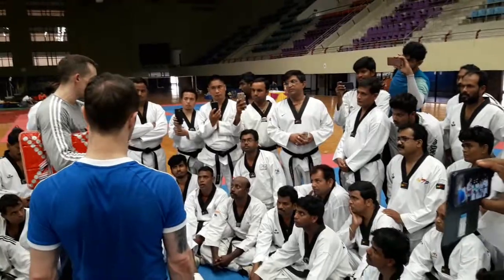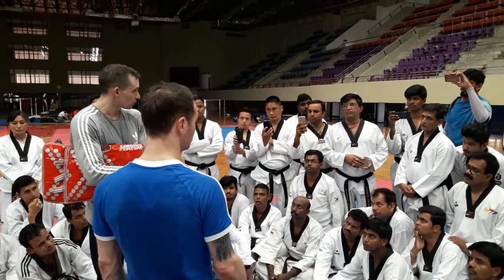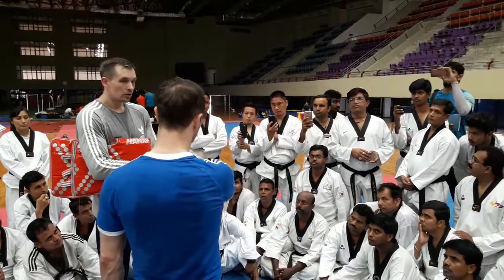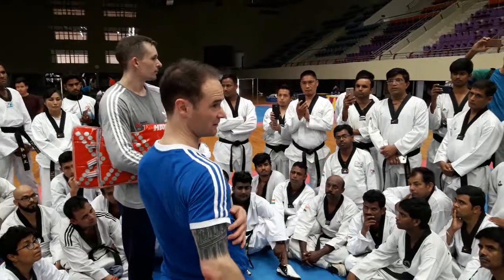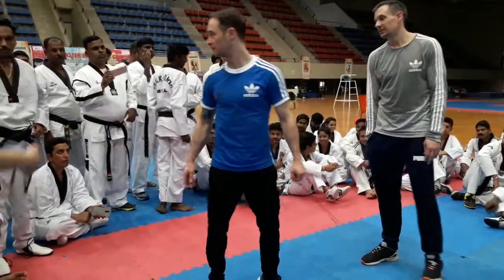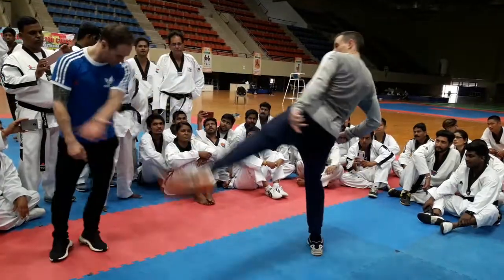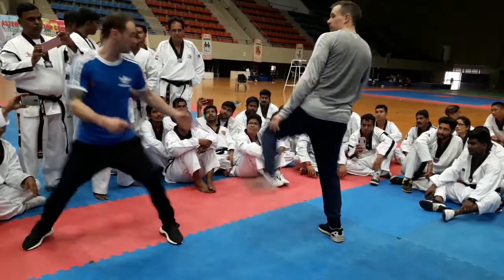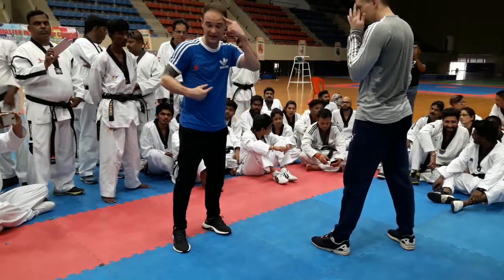Taekwondo training at khel gao ranchi .u s trainner green & greath brown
Taekwondo training at ranchi khel gao